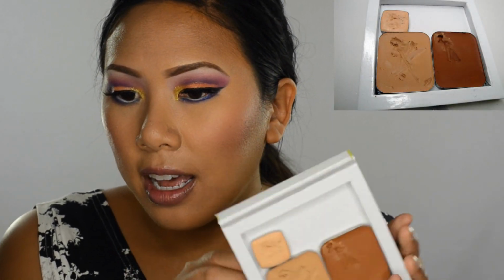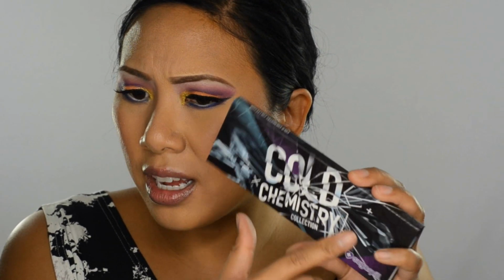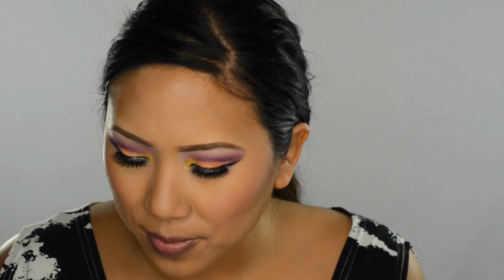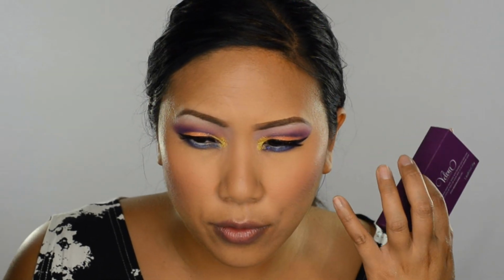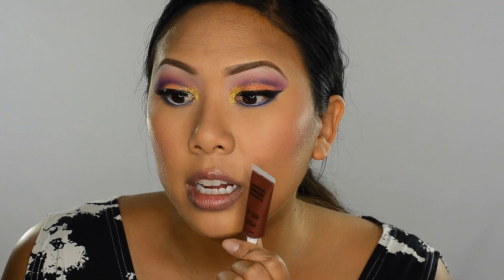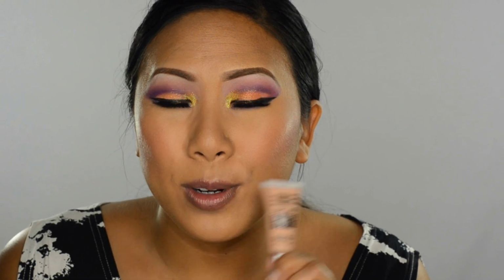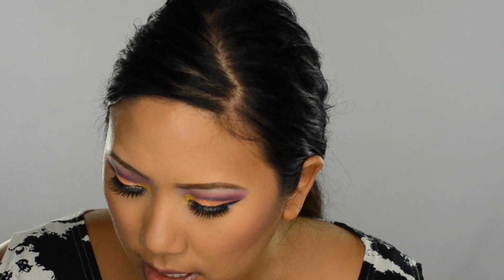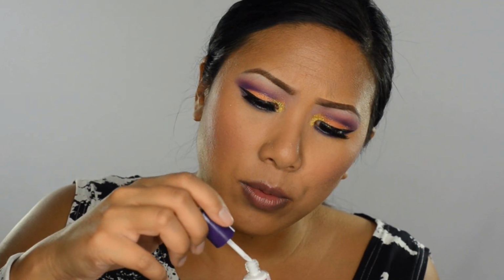August 2013 Beauty Favorites - Makeup By Ren Ren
Hi Bellas,

Time for August Favorites!  I've got a few new and old goodies to share with you.  Enjoy!

P.S. - I have a tutorial for this Sugarpill Elektrocute tutorial coming next week!

I own all copyrights to this music in this video, created by my boyfriend for the purpose of this video